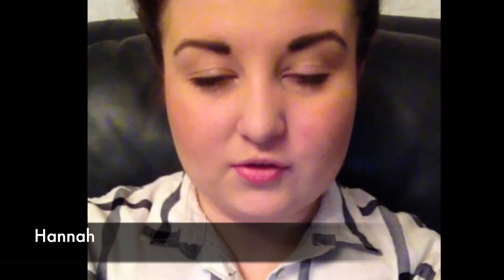Cadbury Marvellous Creations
Youtube video assignment for Integrated Marketing Communications 14/15.